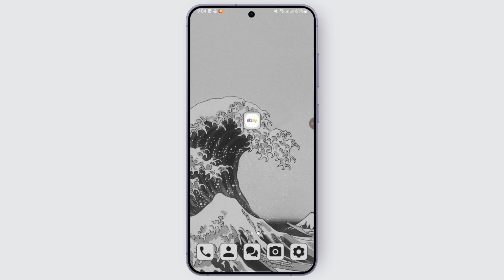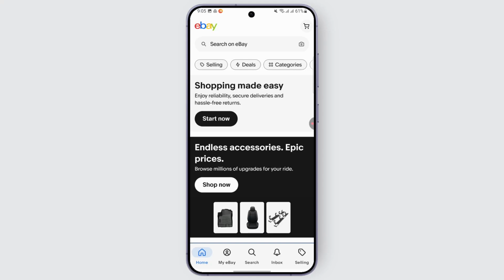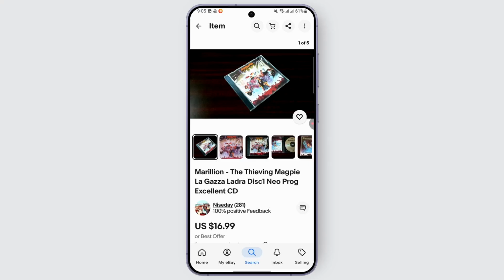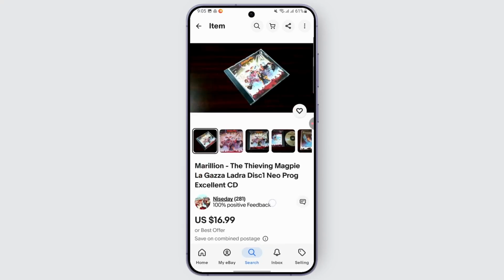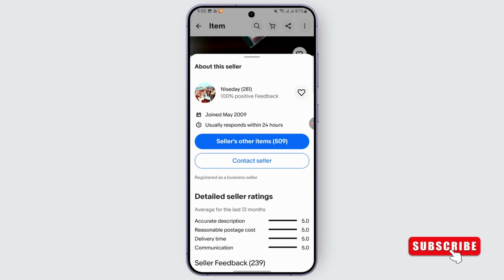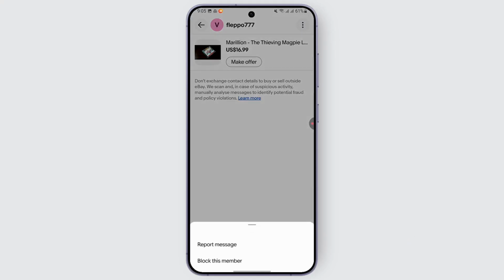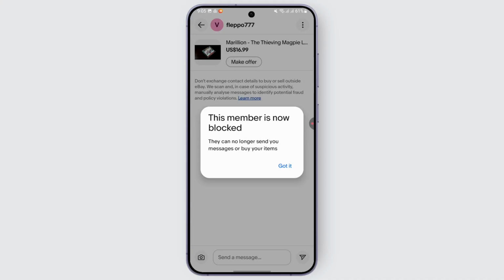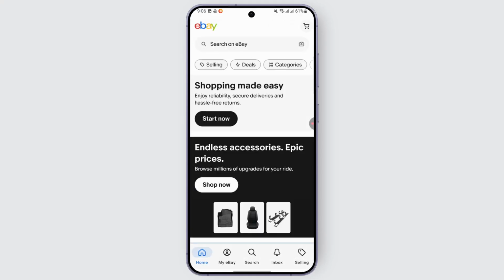How to Block a Buyer or Seller on eBay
How to Block a Buyer or Seller on eBay (2025)! Want to block someone on eBay to avoid dealing with problematic buyers or sellers? This video will guide you through the steps on how to block a buyer or seller on eBay quickly and easily. Whether you're asking, "How do I block a buyer on eBay?" or need help preventing unwanted transactions, this tutorial has you covered. Learn how to manage your eBay experience by blocking users and protecting your account. Watch now to see how you can block a buyer or seller on eBay today!

Timestamps:

00:00 How to Block a Buyer or Seller on eBay
00:10 How Do I Block Someone on eBay?